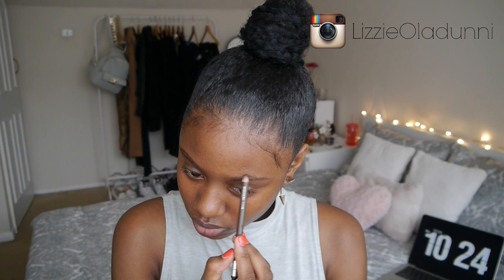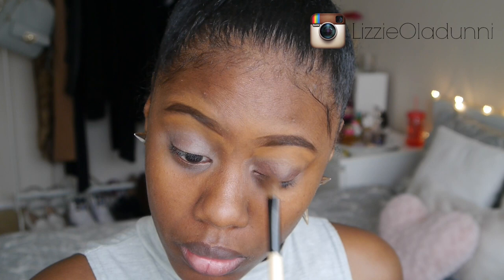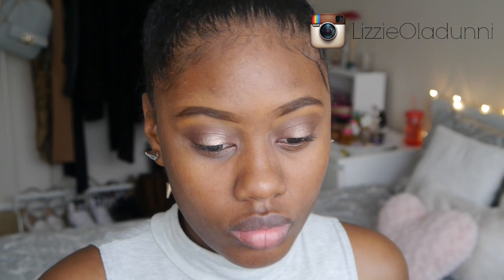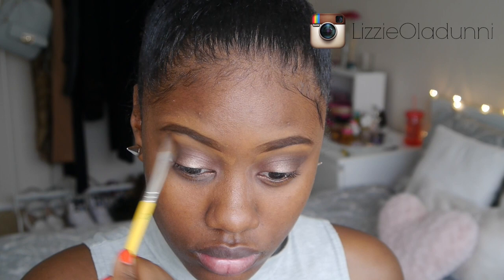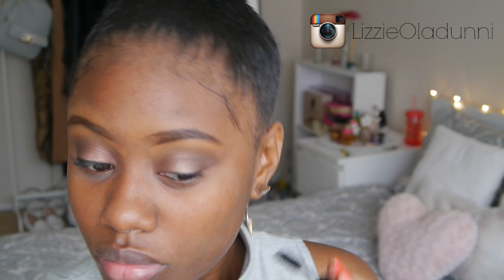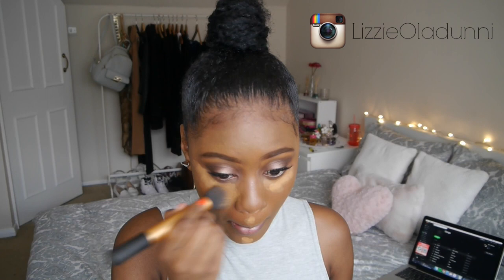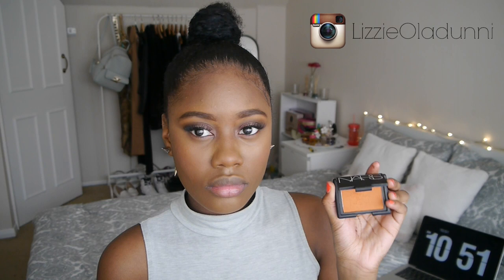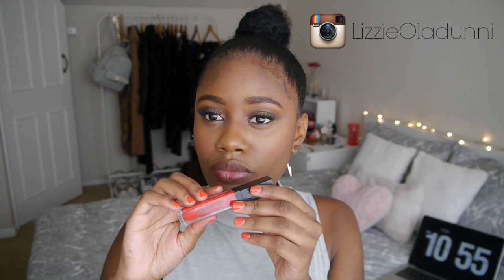GET READY WITH ME | NEUTRAL EYES & BOLD LIPS | 2016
Watch in 1080p for better quality x

Products mentioned:
MUA brow pencil - brunette
Benefit Bo-ing concealer - deep
Kiko eye base primer
Smashbox double exposure Palette
Sleek Vintage Romance Palette
Smashbox pore minimising primer
Stila stay all day foundation - Warm 13
theBalm time concealer
LA girl pro concealer - Fawn
Lancome teint idole ultra 24hr makeup
NYX 'set it don't fret it' matte finishing powder
Sleek pressed powder - Medium
Illamasqua powder blush- excite
Milani lip liner - Dark coffee
Sleek Matte me lip cream - Rioja Red